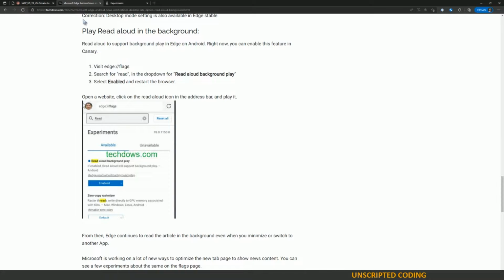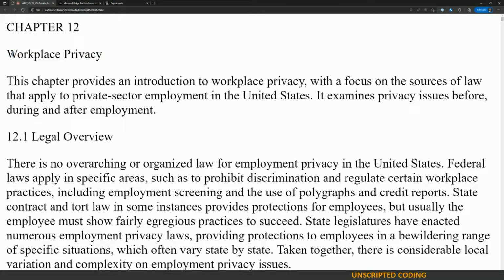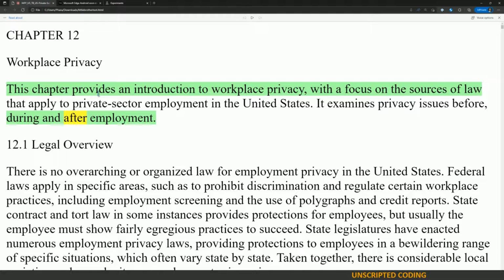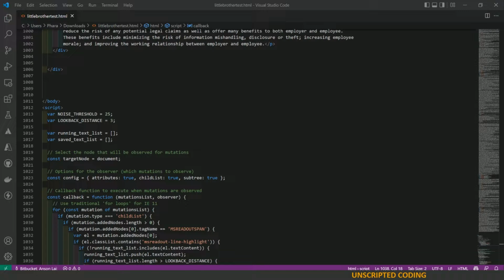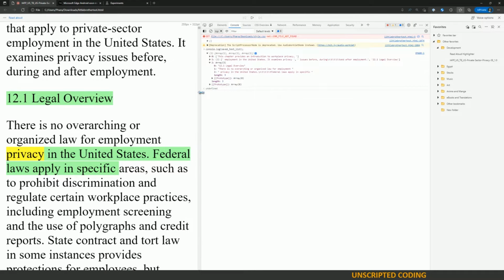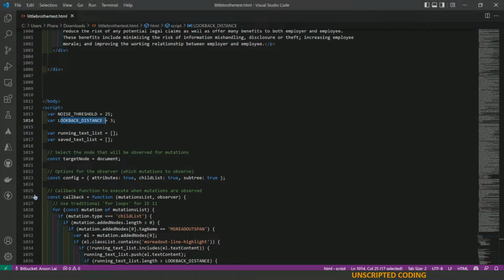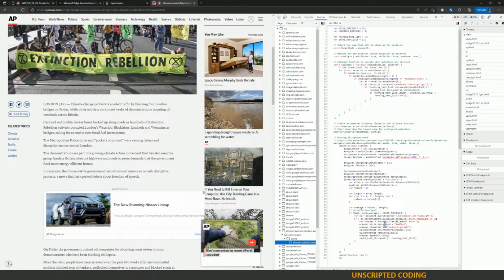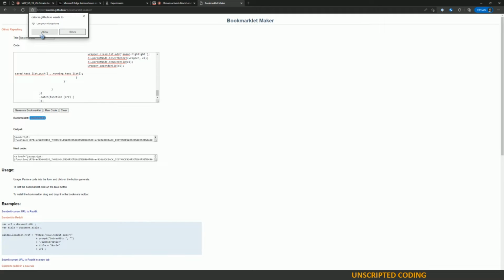Highlight your audiobooks! Revisiting my Edge Voice Notes Project | Unscripted Coding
Ever go for a jog while listening to eBooks and wonder how you can highlight the text you're "reading"?  I revisit an old project where we used Microsoft Edge to read books aloud and highlight the text with voice commands.  Let's polish it up for broad use!